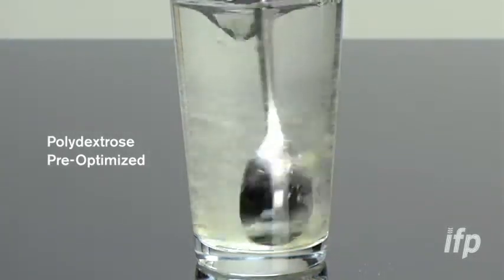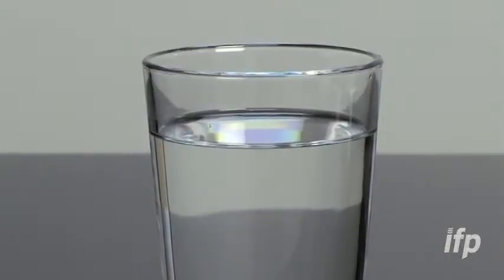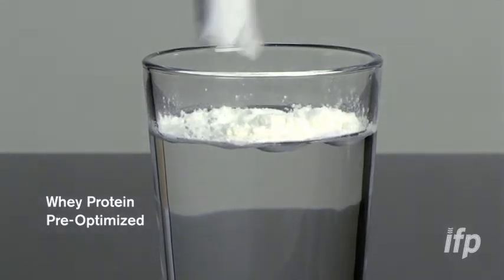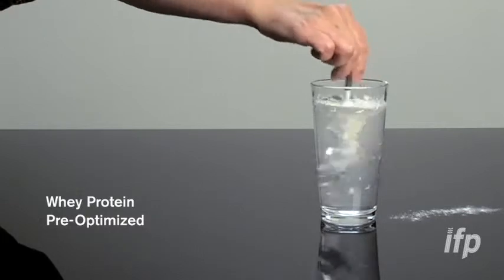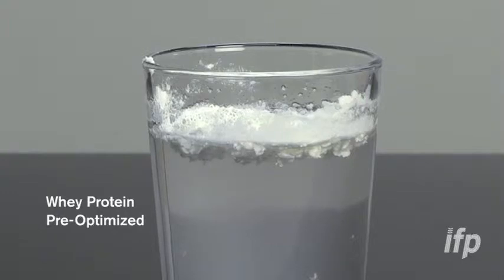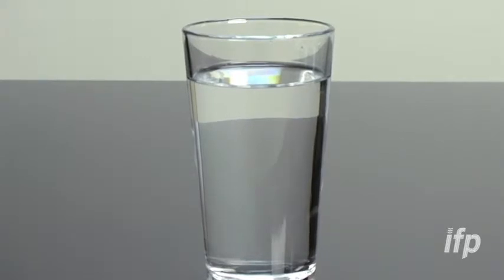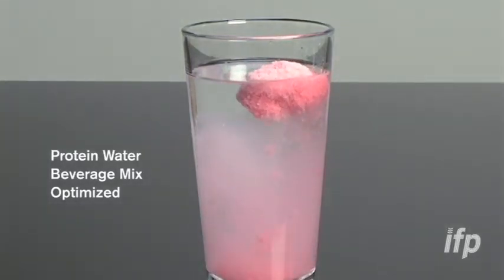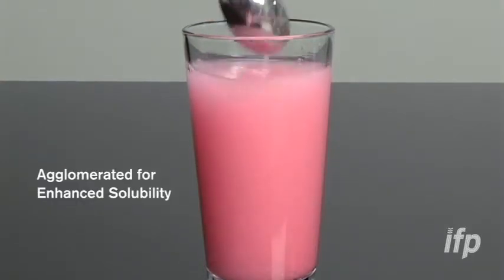IFP Protein Water Optimized for Superior Solubility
IFP enhances powder products with  world class particle engineering technologies and services.  Our agglomeration and encapsulation services can help you optimize your product's solubility- making it look, and taste great!